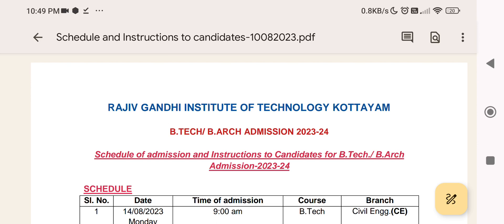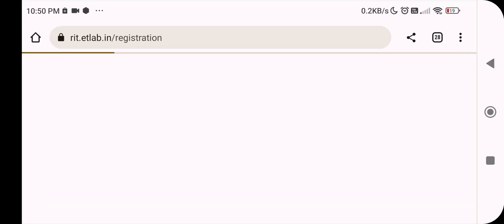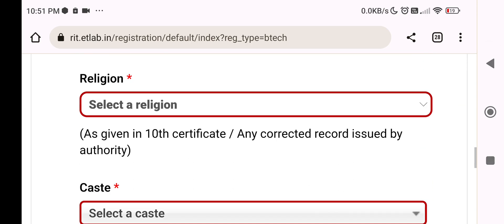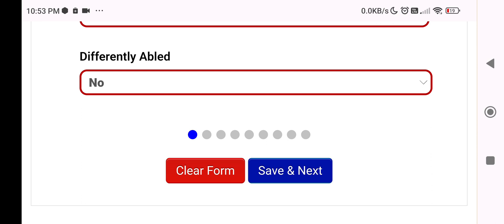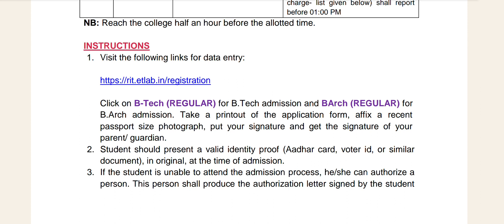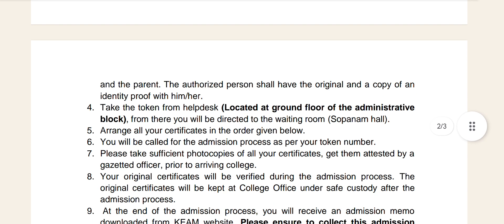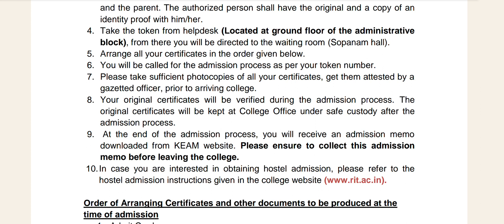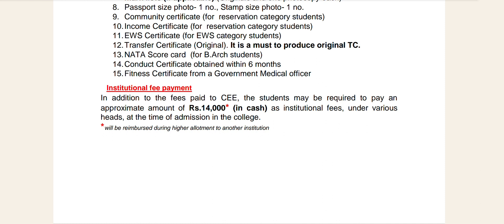RIT Kottayam Engineering & BArch Admission (keam) 2023 Instructions